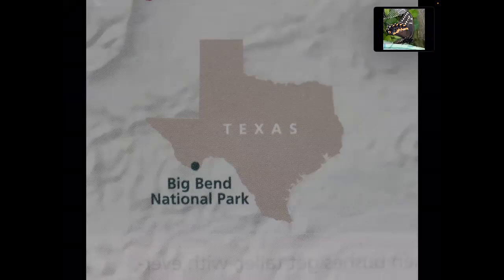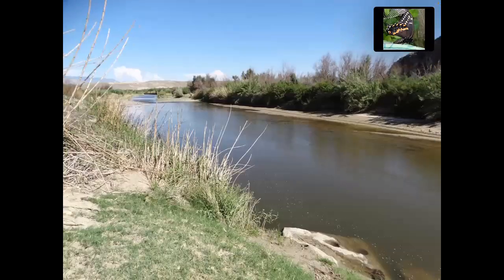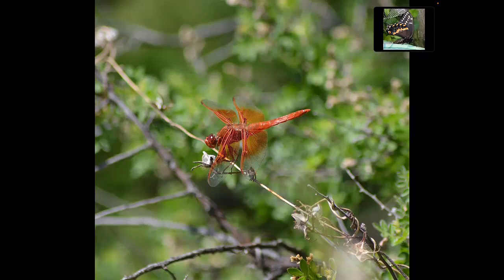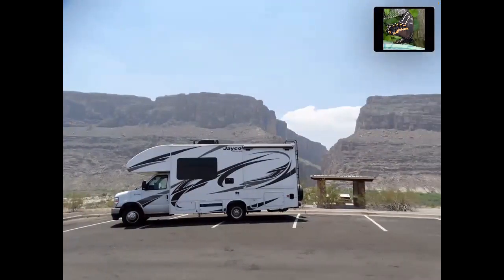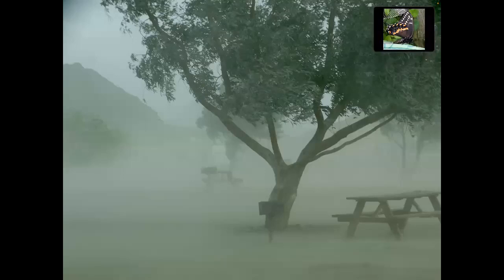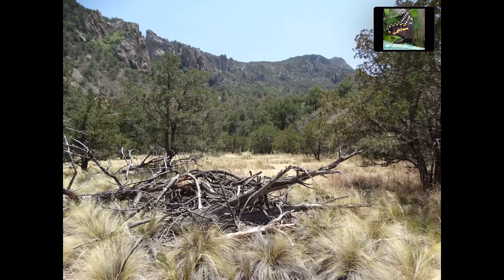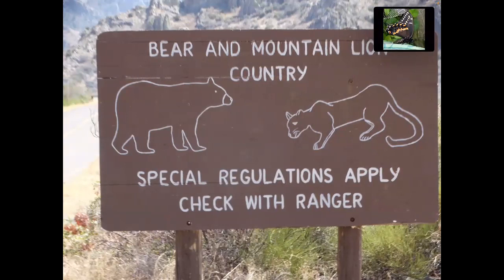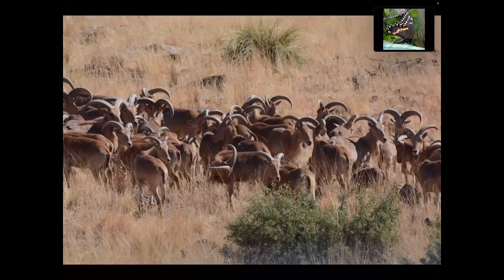Exploring the Big Bend in Southwest Texas - New Jersey Butterfly Club June 2022 Meeting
This month’s presentation will introduce the audience to Big Bend National Park - the largest and most remote national park in the lower 48.  We will also journey to some of the surrounding areas including Davis Mountains State Park.  The program will be given by Donna Traylor, current president of the Butterfly Club of New Jersey.  This was her seventh visit to Big Bend - and definitely the hottest trip (in temperature!) so far.  Included will be images of butterflies, bugs, birds, furry critters and some of the amazing landscapes that draw us back for more.